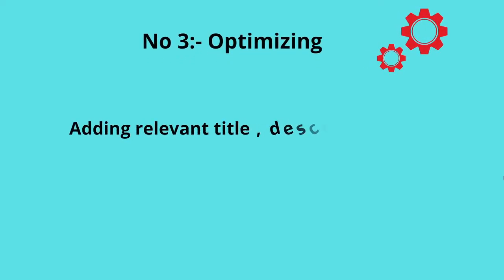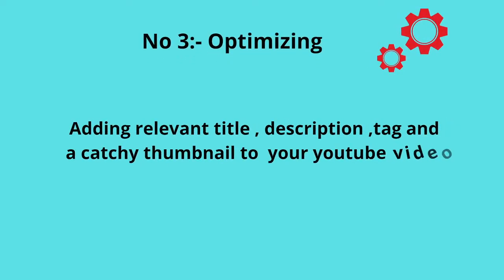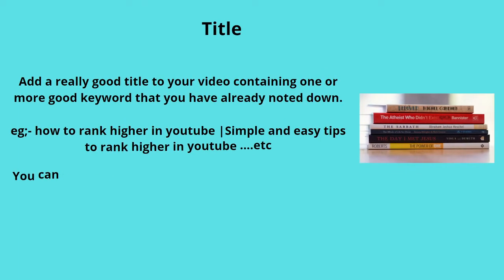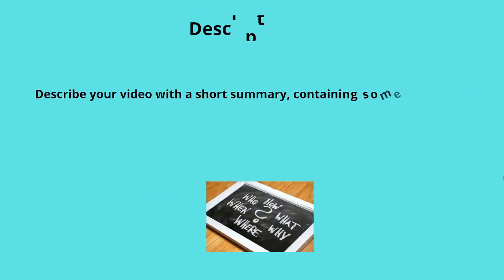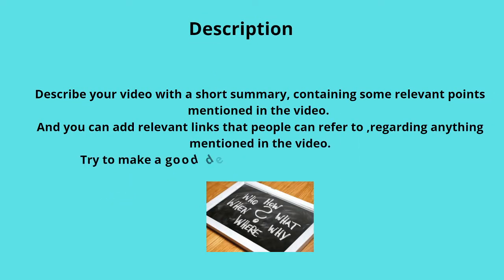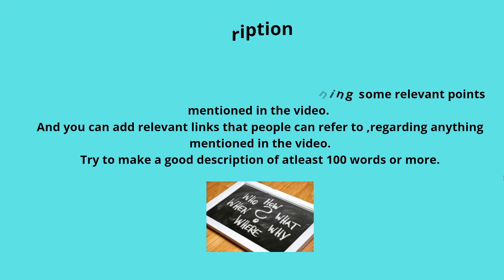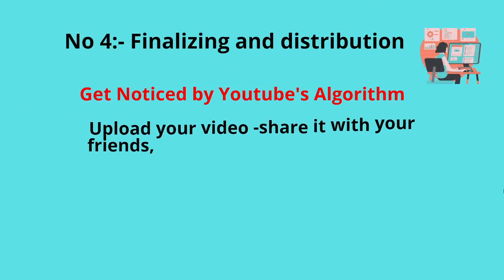Simple Tips to Rank your YouTube video higher on YouTube search results | YouTube SEO Tips |Part- 1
Tips to Rank in the top of Youtube search results

It is any youtuber's dream to see their videos rank at the top of youtube's search result where they would generate the bulk of the traffic and views for their videos. Here I am sharing with you some tips that can help you rank your videos among the top search results in youtube .

Step :- 1 Research - Before doing any video do a Keyword research on the topic that you are doing to understand the high ranking and low ranking keywords and Identify the keywords that you intend to use.

Step :- 2 Creating the video - The video should be of a good quality and should have audio that is clear and precise. Make sure that your video length is more than 8 minutes (ideal length being 8 -15 minutes) (Reason being , youtube loves to put ad on videos so ,they would prefer videos with an ideal length so that they can run their ads) And don't forget to add an extra 5 to 10 seconds atthe end of the video so that you can add an end screen through youtube studio , showing your suggested video and requesting users to subscribe.

Step :- 3 Optimizing - Add relevant Title , tags , description and Thumbnail ,
Title :-Makes sure the Title is accurate for your videos and contains atleast 4+ words(max of 100 characters) ,
Tags: - These are keywords that you enter in the TAG column of the video - you can find it by editing video in youtube studio - go to bottom of editing title and description and click on show more - there you can see TAG column , add relevant key words that would help your video rank higher on youtube.
Description :- Make sure your description is relevant to the video and ideally more than 100+ words.
Thumbnail :- Make sure you create an amazing video thumbnail that would attract more viewers.
(*add end screen at the end of video in Youtube studio (set timer to last 5 to 10 seconds of the video))
Step :- 4 Finalizing and Distribution - After finishing uploading your video(i would suggest uploading as a premiere) ,share your video on your major social media accounts and with all your friends and family - the initial views , likes and comments pays a major role in determining the ranking of the youtube video. Ask everyone of your friends to comment on the video and also share with their friends and family.